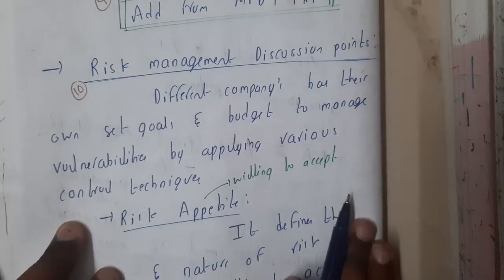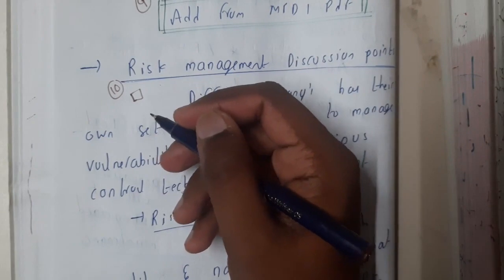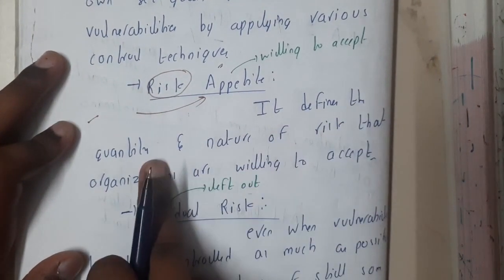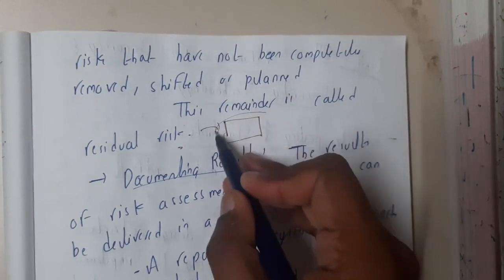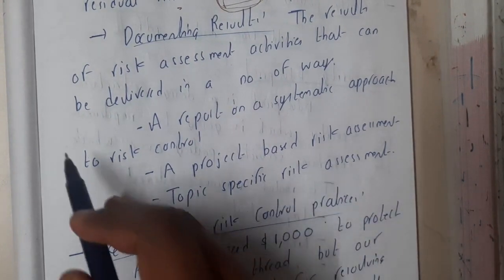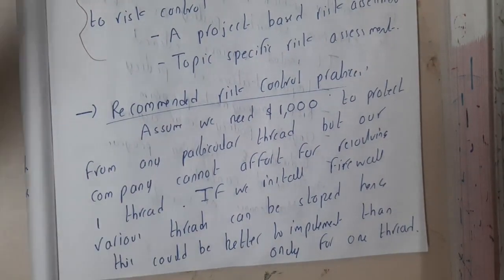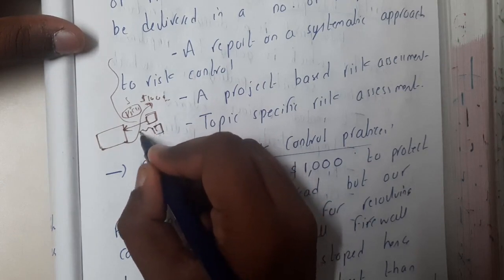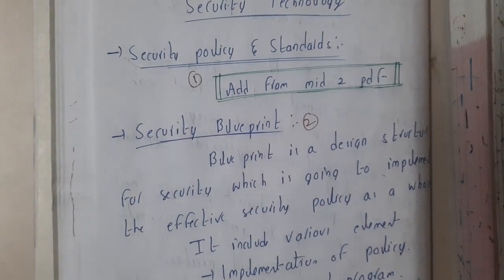2.10 Risk management discussion points